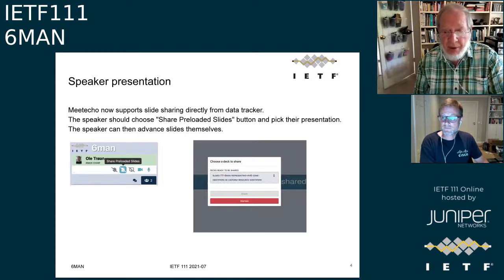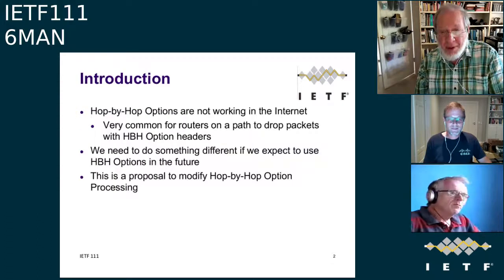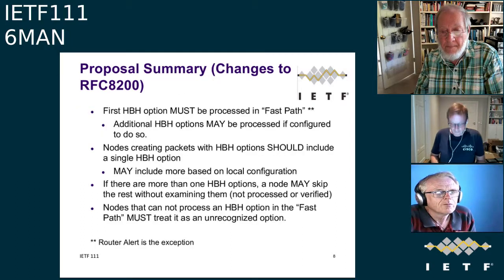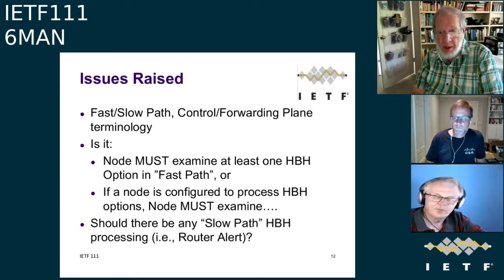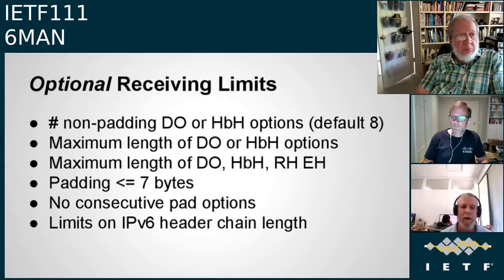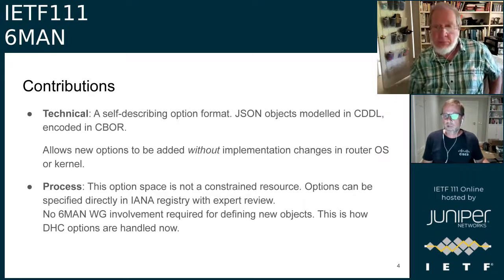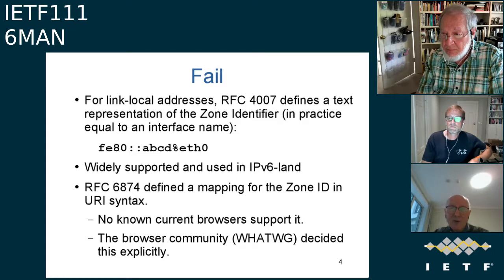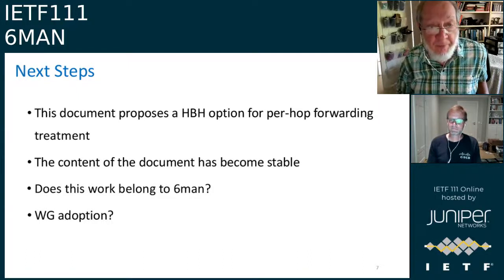IETF111-6MAN-20210727-1900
6MAN  meeting session at IETF111
2021/07/27 1900